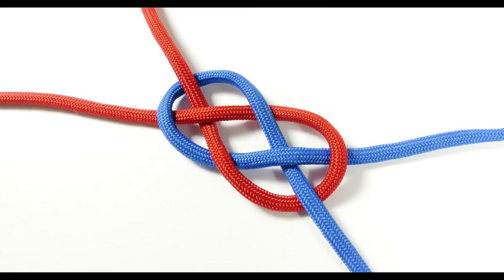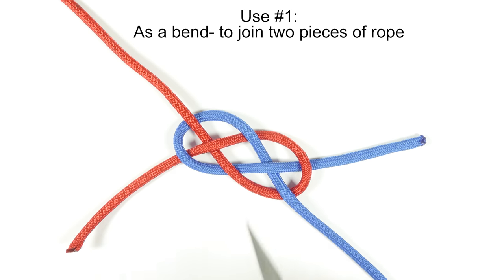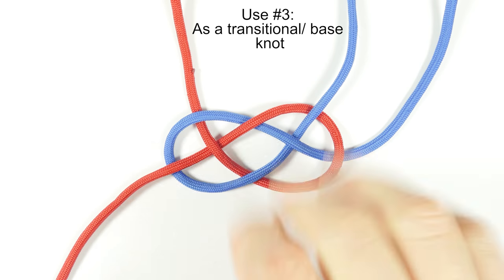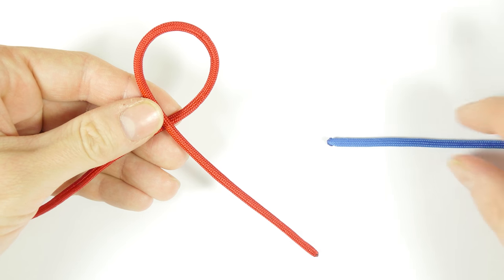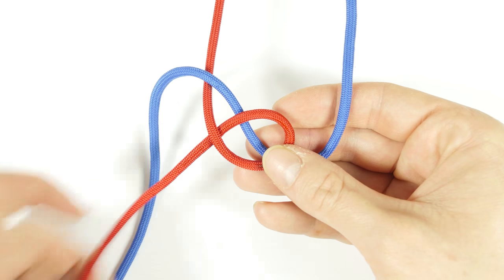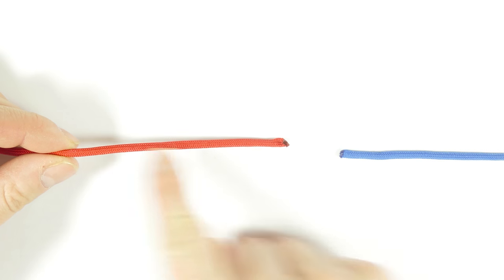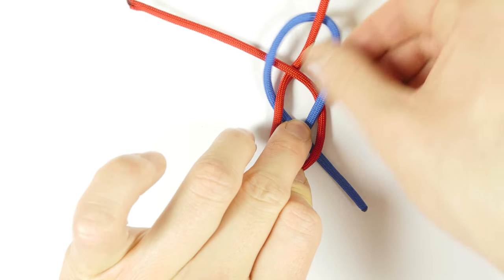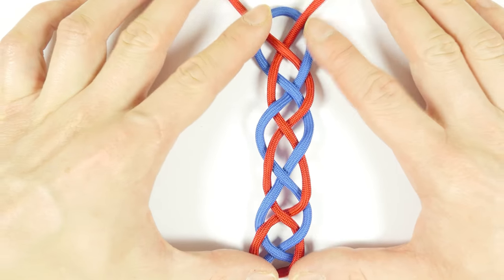Carrick bend- ABoK 1428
In this video I cover the Carrick bend. While this knot/bend is not all that popular for work with paracord, it does have its uses! In fact it is a great tool to have if you work with rope a lot.

The knot is also known as the Josephine knot and the Double coin knot.

So in this video I cover the uses for the Carrick bend, how to tie it and a bit extra as well :).